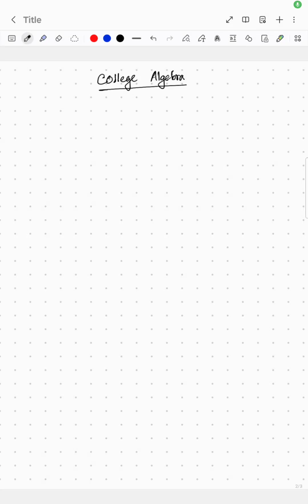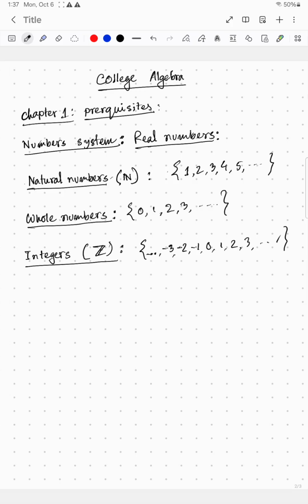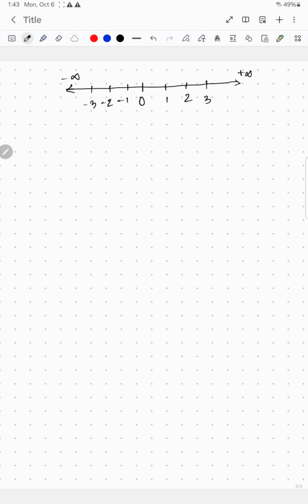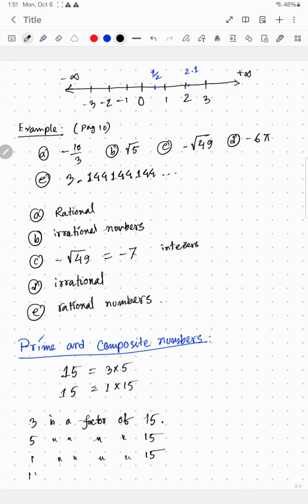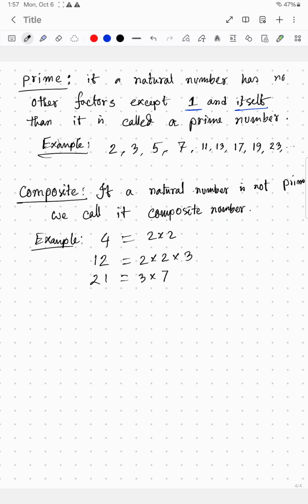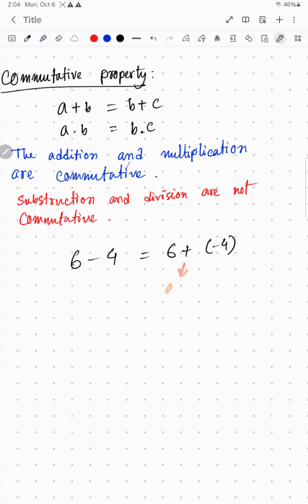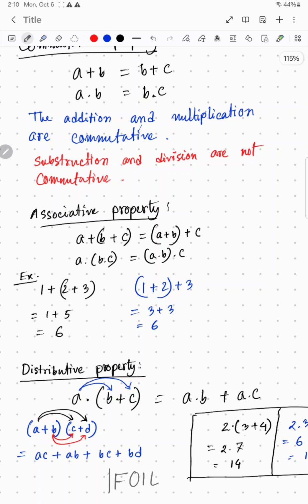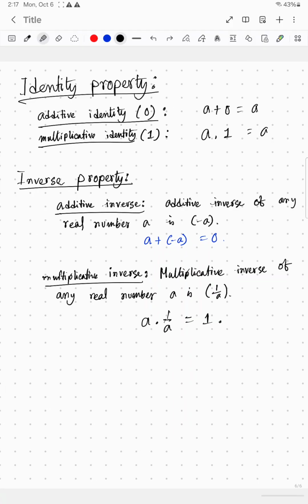College_Algebra_01: Number system and properties of real numbers.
Hello everyone. I will cover most of the topics discussed in a standard college Algebra course. I did not edit this video (I am not good at it). It was taken in one shot, just like a live class would. The textbook I used for this is a free textbook